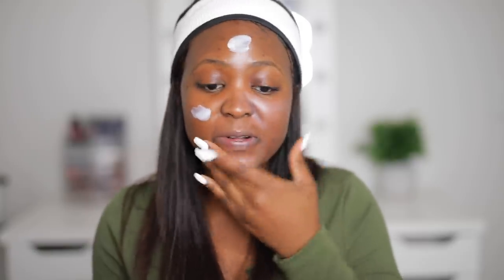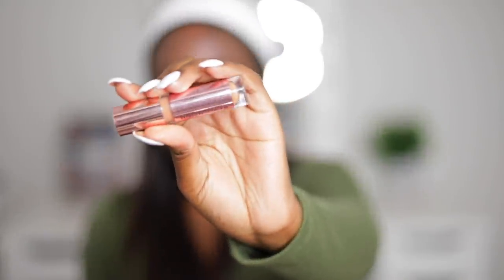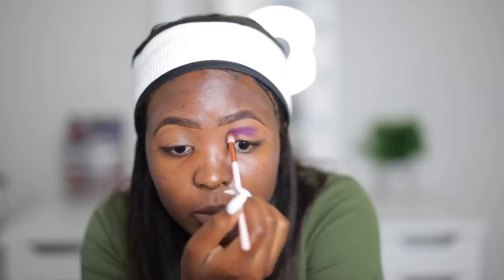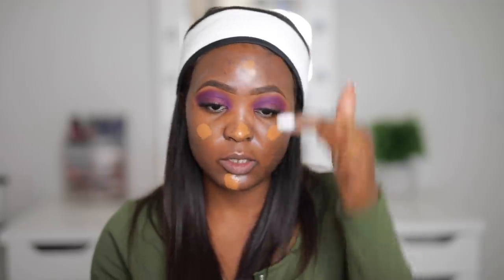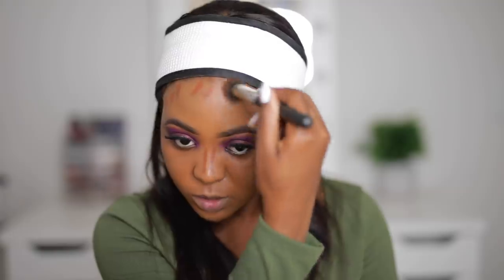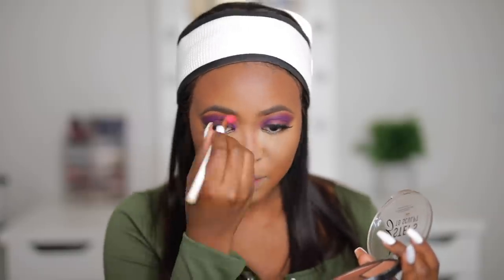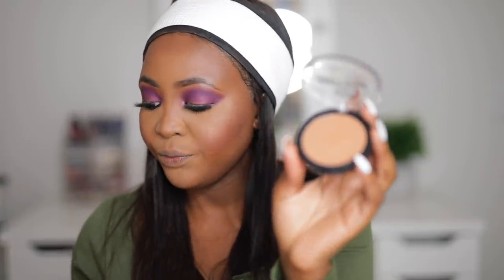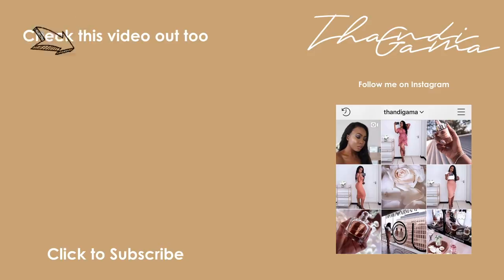GRWM For an Event! | Makeup Tips For Flash Photography | MAKEUP & OUTFIT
Products used:
Revlon Brow Creator
Makeup Revolution concealer C13
Juvia’s Zulu palette
Nyx Eyeliner
Benefit Roller Lash mascara
Nars all day luminous foundation “Macao”
Black opal Suede Mocha
Nyx can’t stop won’t stop concealer “Caramel”
Laura Mercier translucent powder
Nyx 3 steps to sculpt palette “Deep”
Nyx Ombre Blush
Bobbi Brown Bronze Glow
Flomar Creamy Coffee Lipstick